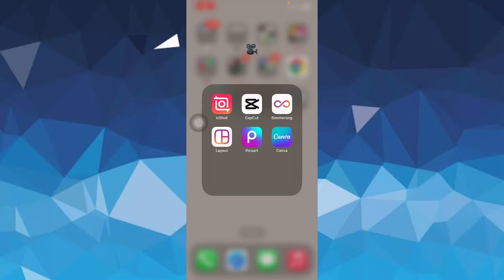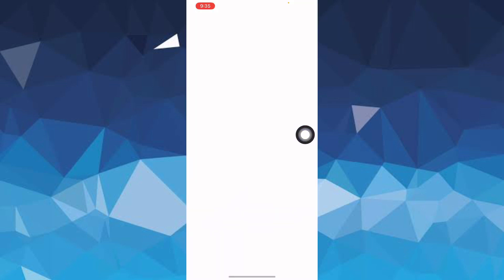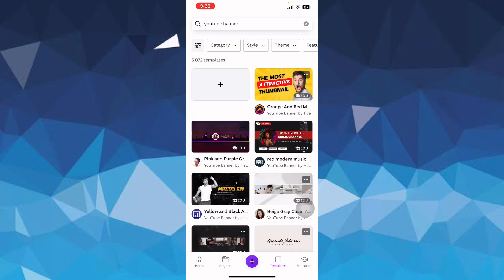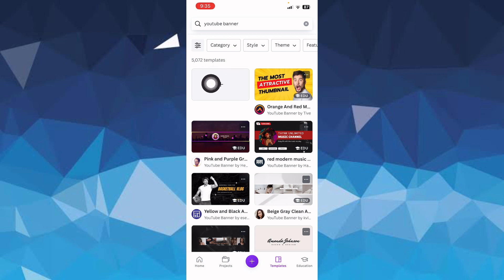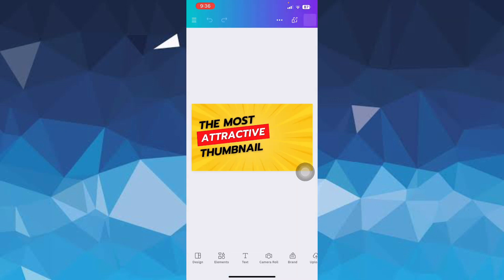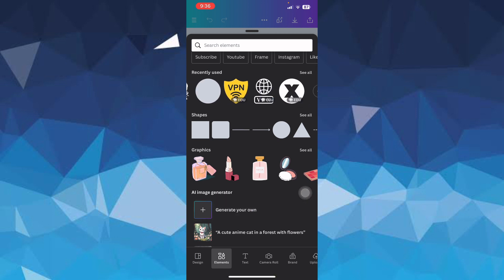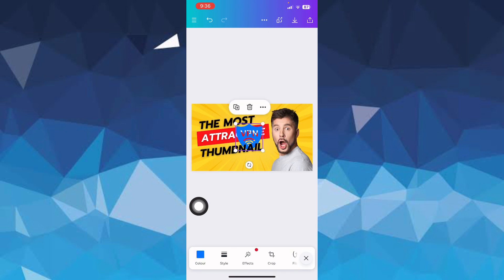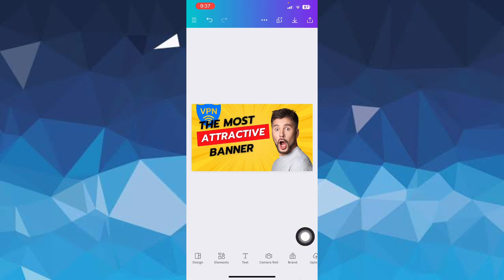How To Make Youtube Banner In Canva (2024)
Unlock the power of captivating YouTube banners with Canva! Dive into our comprehensive guide on creating stunning banners that grab attention and elevate your channel's visual appeal. Whether you're a beginner or seasoned creator, our step-by-step tutorials and insider tips will empower you to design like a pro. Explore endless customization options, from graphics to text, and leave a lasting impression on your audience. Elevate your channel's aesthetic and boost engagement with Canva today!